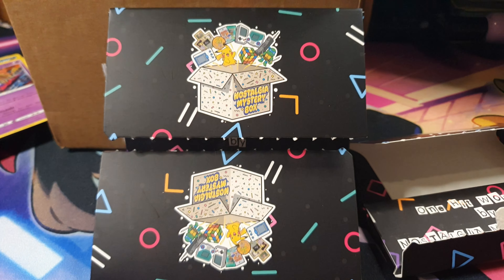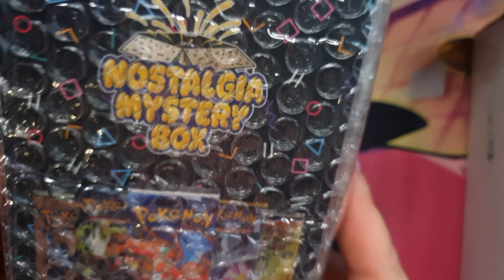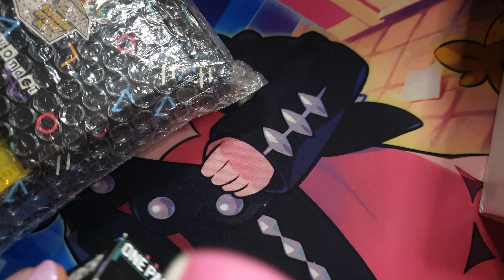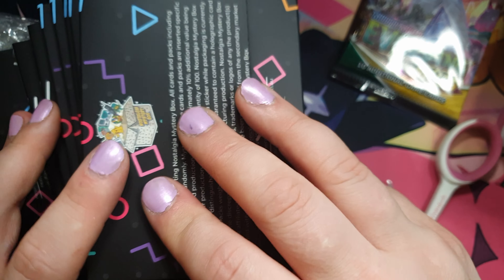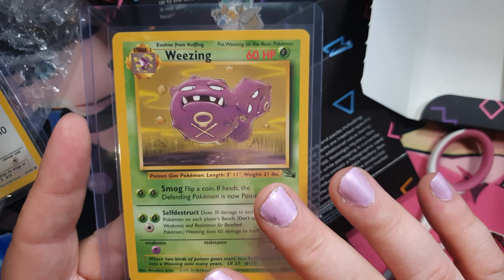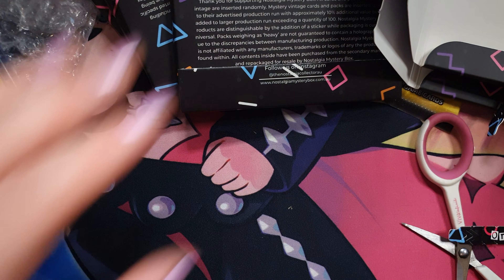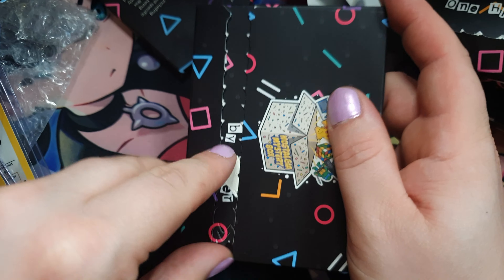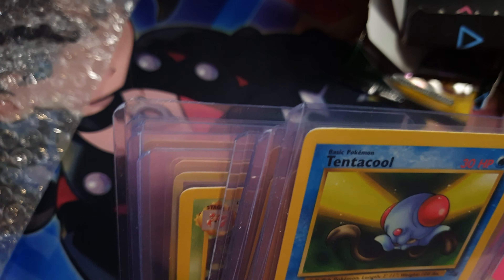Unboxing and Opening the Nostalgia One Hit Wonder Mystery Box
Today we are unboxing and opening the Nostalgia One Hit Wonder Mystery boxes in this Pokemon Card Mystery box opening to see if we can get a hit on a 1st Edition Holo or did we get scammed. Was it worth ? . Let's check it out together.